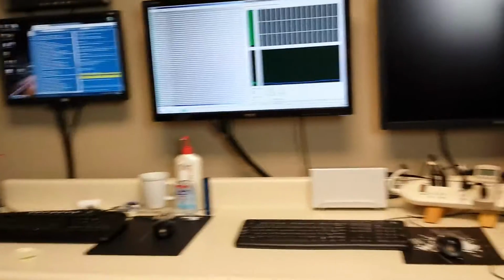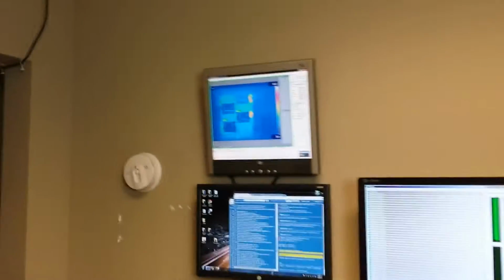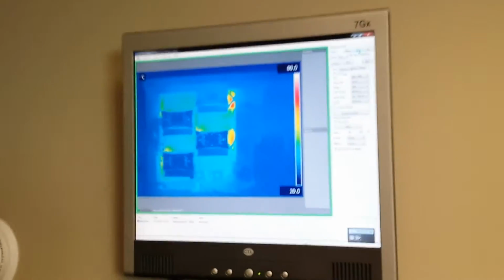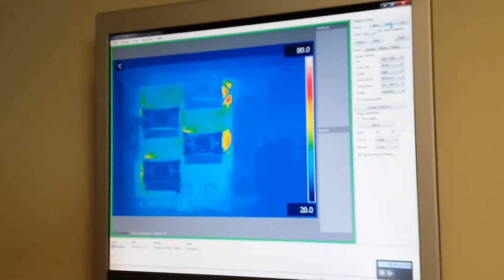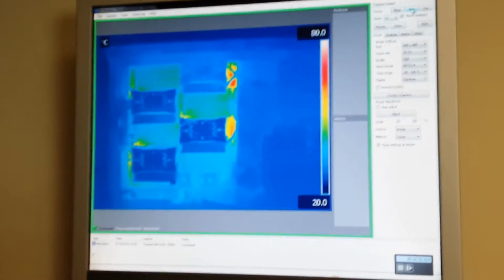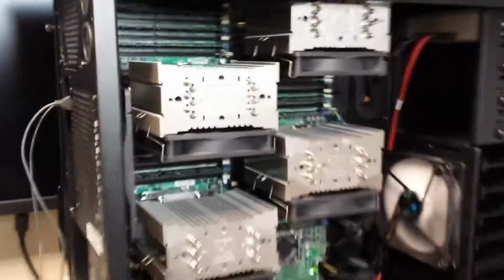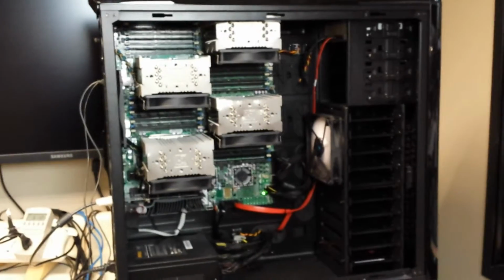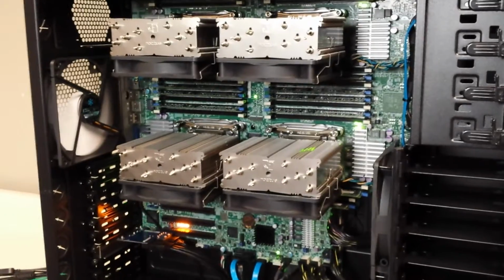Peak Quad Socket Workstation Quiet Opteration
The new Peak Quad Socket workstation are available for Intel Xeon and AMD Opteron, and are very low noise despite being well cooled.  This video gives you a look at these new HPC workstations, their low noise level, and how well they are cooled!